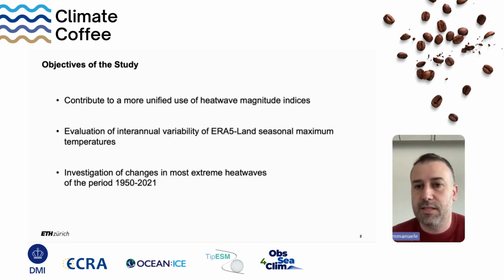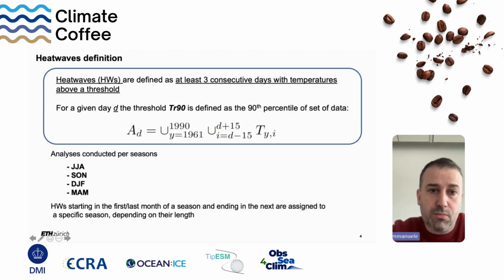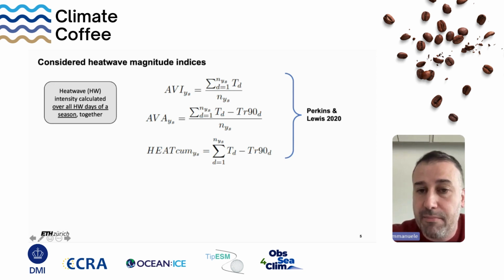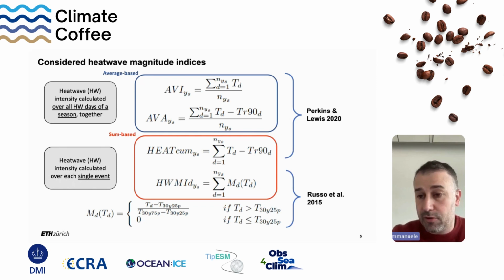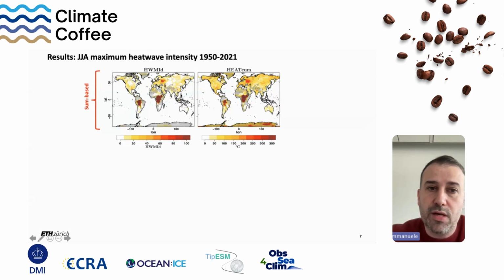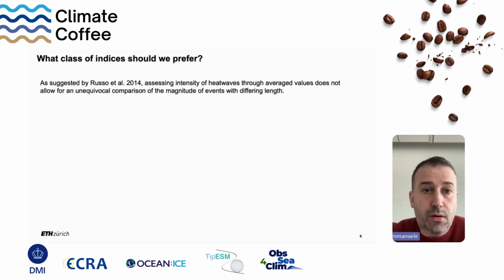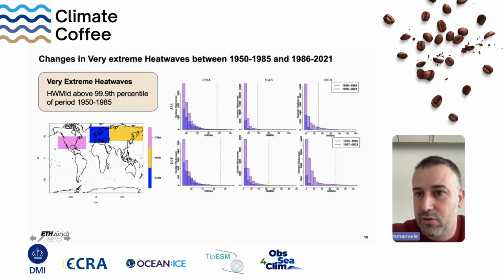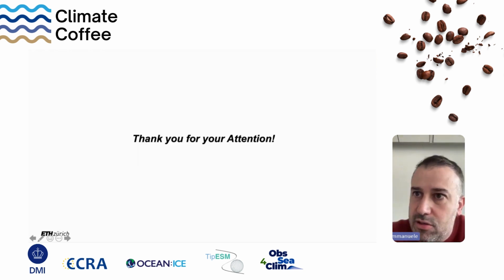Climate Coffee with Emmanuele Russo | Increasing Intensity of Heatwaves: The Crucial Role of Metrics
Please join us for this Climate Coffee with Emmanuele Russo on Increasing Intensity of Extreme Heatwaves: The Crucial Role of Metrics

In weather and climate applications, a wide range of commonly employed heatwave intensity indices relies either on cumulative or averaged values of temperature-based variables. In this study, by comparing four different heatwave intensity indices applied to reanalysis data we show that metrics based on cumulative or averaged values lead to important differences in the detection of the most intense events of the period 1950–2021. This suggests that particular attention is needed when using the two families of metrics for assessing heatwave intensity. Indices based on cumulative values should be preferred over the ones relying on temporal averages, better allowing for the comparison of events of different length. Under these considerations, one of the considered cumulative indices is used for characterizing heatwaves of the period 1950–2021, showing that heatwaves that were unlikely before 1986 have become almost 10 times more frequent and up to three times more intense during recent times.

Russo, E., & Domeisen, D. I. V. (2023). Increasing intensity of extreme heatwaves: The crucial role of metrics. Geophysical Research Letters, 50, e2023GL103540.

About Emmanuele

Emmanuele studied physics at the Universita’ degli studi di Catania, in Italy, with a specialisation in atmospheric physics.

He then moved to Germany in 2013, at the Free University of Berlin, where he received his PhD for a thesis on the study of the climate of Europe over the last 6000 years.

He then continued working at the FU Berlin for 2 more years, on 2 different projects: the development of a chemistry scheme for the large-eddy simulation model PALM, and the investigation of past, present, and future climate changes over Central Asia using the regional climate model COSMO-CLM.

In 2018 he moved to Bern, for a postdoc where he contributed to the reconstruction of the alpine glaciers during the last glacial period (~last 100,000 years) using a chain of global and regional models, as well as different statistical methods.

In November 2021 he started a postdoc at the ETH Zurich, working on the development of a hierarchy of climate models of different complexity for the investigation of the drivers of heatwaves.

Currently, he is also the coordinator of the evaluation working group of the CLM-community, where they try to provide optimal model configurations for the performance of climate projections with the regional models COSMO-CLM and ICON-CLM.

His research activities span a wide variety of topics, with climate model development and application being central subjects. Additionally, he is very interested in statistical methods for climate research, particularly concerning the evaluation of climate models and the investigation of extreme events.

What is a Climate Coffee?

climatecoffees are short (circa 40 min: 20 min talk + 20 min Q&A), relaxed meetings for scientists to share ideas, discuss methods and communicate new results. They are open to speakers of all levels of seniority, we especially encourage early-career scientists to become a speaker. The Coffees are an exciting opportunity for scientists to build a network and disseminate recent results, peer-to-peer. We invite researchers from across the climate science community to join us for this series of regular online knowledge exchange events.

The Climate Coffees are organized by the Horizon Europe project OCEAN:ICE, the Danish Meteorological Institute and the European Climate Research Alliance.